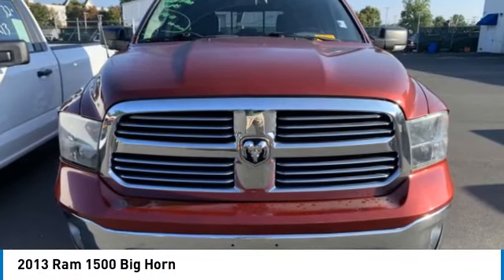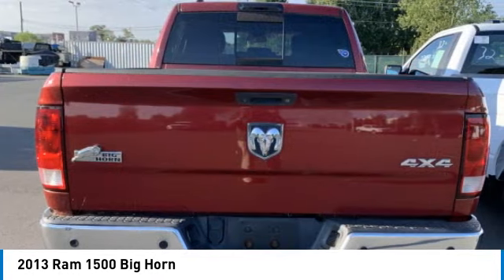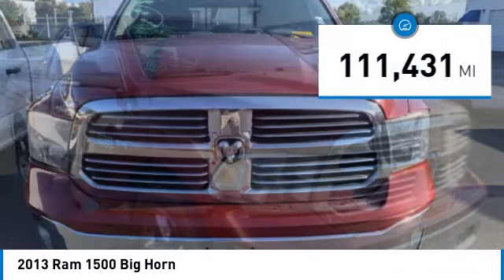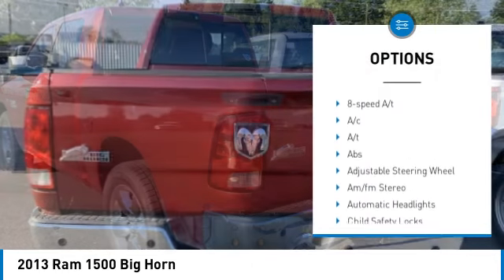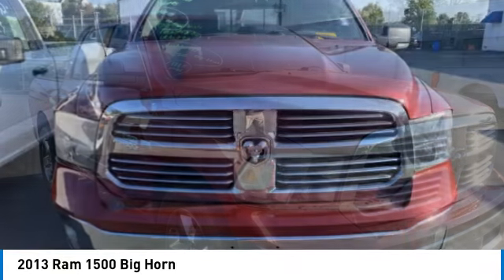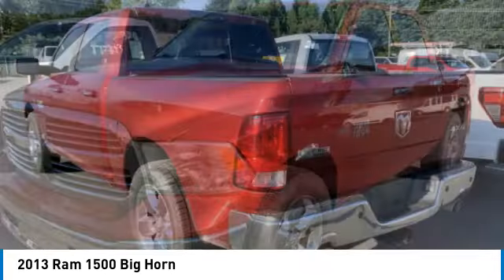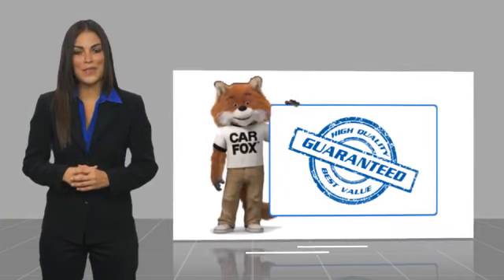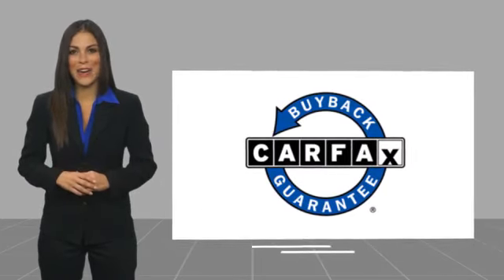2013 Ram 1500 T48063B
2013 Ram 1500 Big Horn

617 N. Main St.

Don't miss this 2013 Ram. Make a great choice today with this must-have crew cab pickup - short bed. Learn more about this crew cab pickup - short bed by contacting the dealership today and own it today.